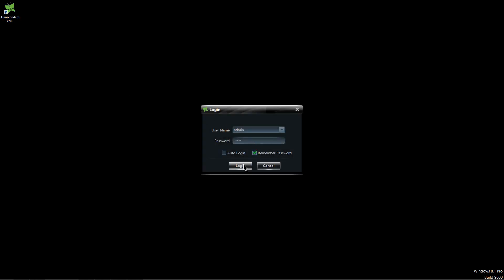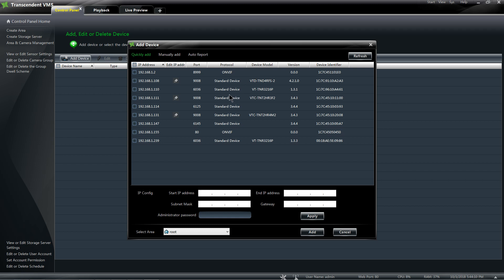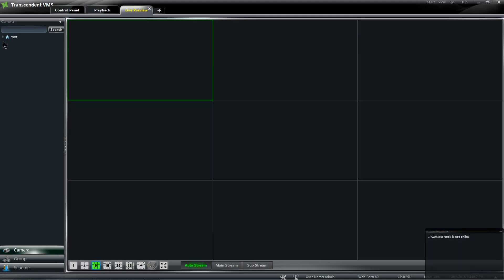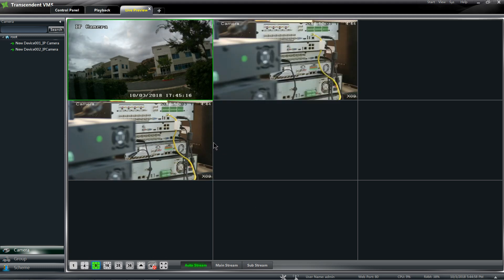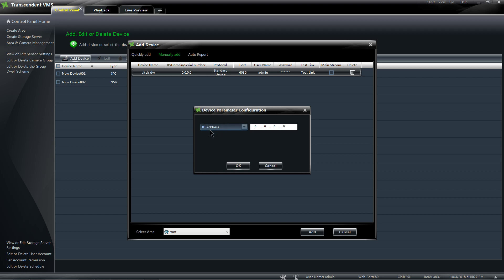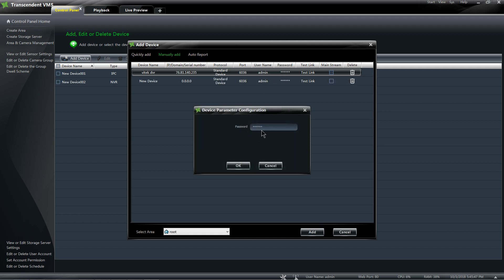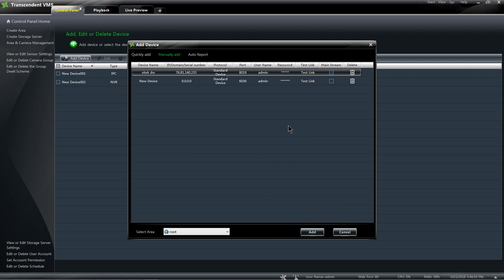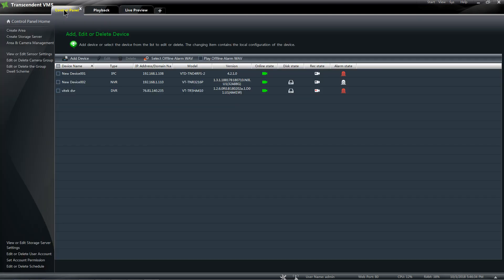Vitek Transcendent VMS: Adding a device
This video will demonstrate how to add a DVR, NVR, or IP camera to Transcendent VMS.
It will cover adding a device with a local IP, External (Public) IP or NAT(QR Code)